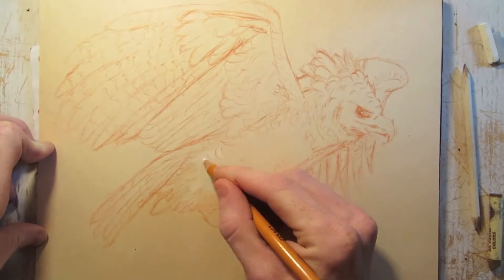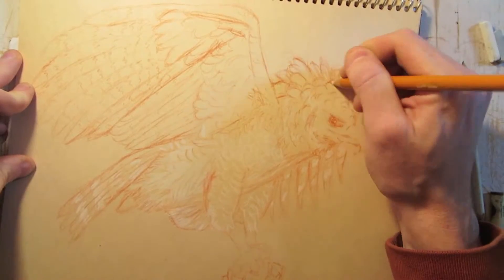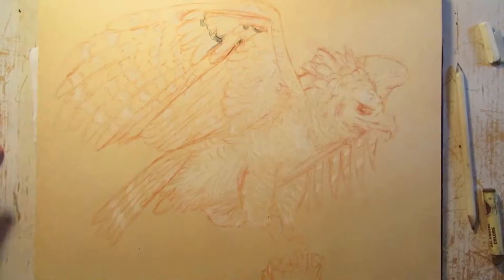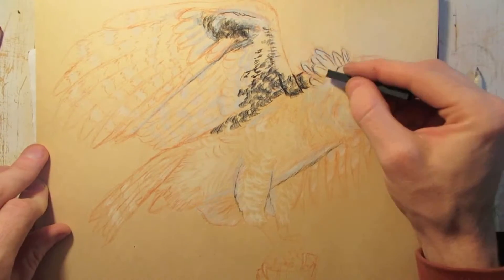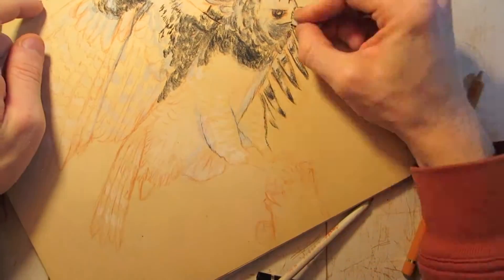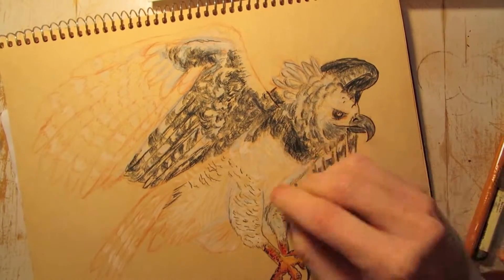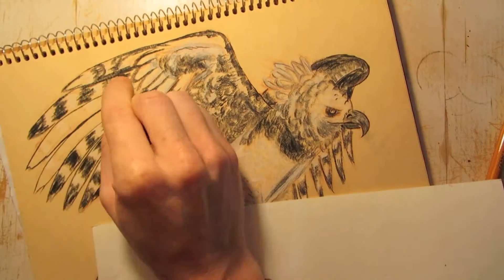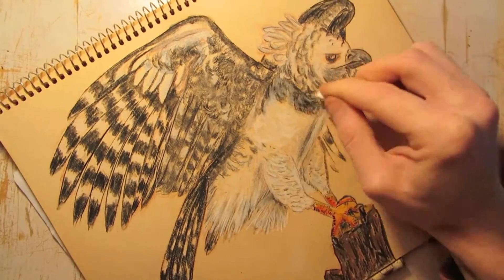How to Draw a Harpy Eagle - Draw It Today #6 - Speed Drawing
You can find more of my original art on etsy and my Facebook page if you're curious: